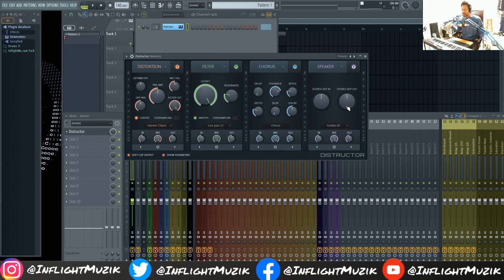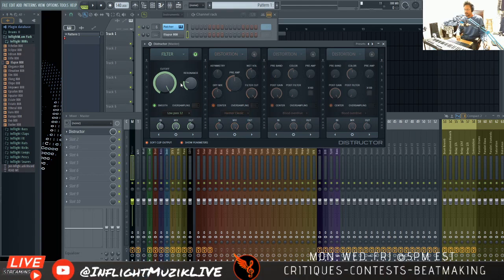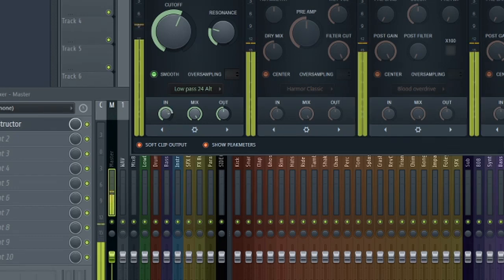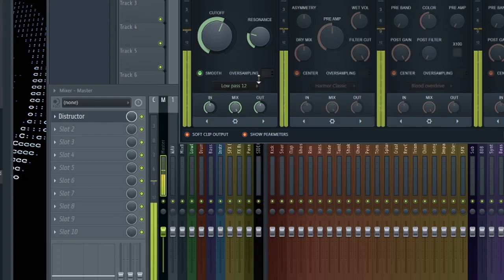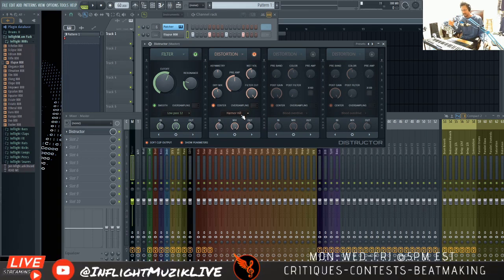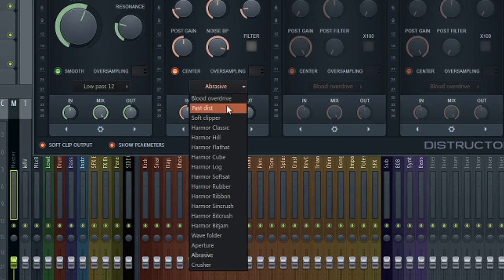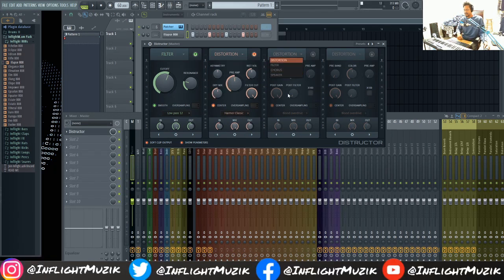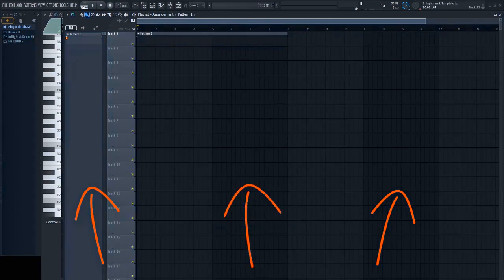20 FREE Distructor Presets | How To Mix 808 in FL Studio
Here's 20 FREE Distructor presets to help mix 808 and bass in FL Studio 20.6.  Watch through the video to find out how to get these 20 FREE FL Studio Distructor presets with the CODE WORD: Distructor

20 FREE Distructor Presets | How To Mix 808 in FL Studio
CODE WORD: Distructor

🔔 NEW LIVE CHANNEL (LIVE Beat Critiques, Battles, Cookups)